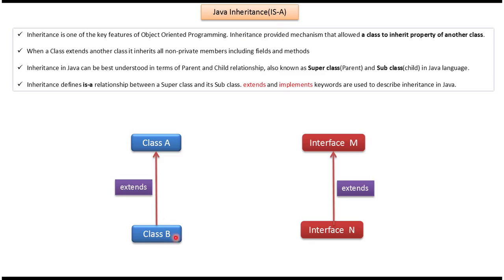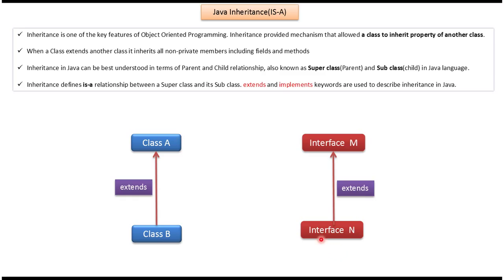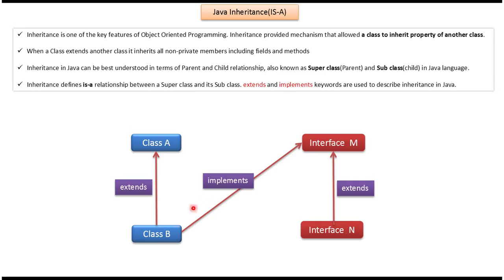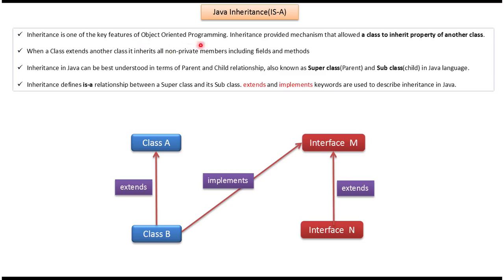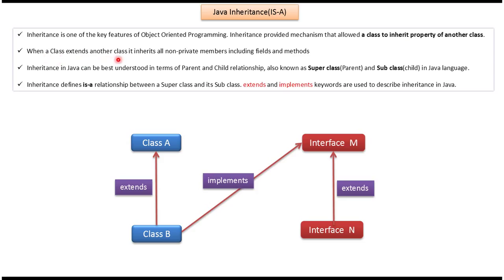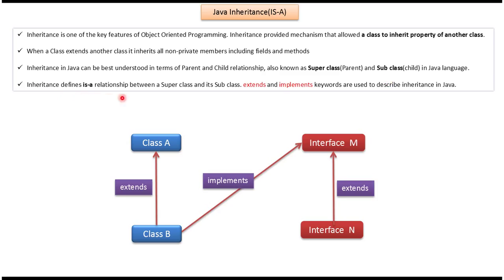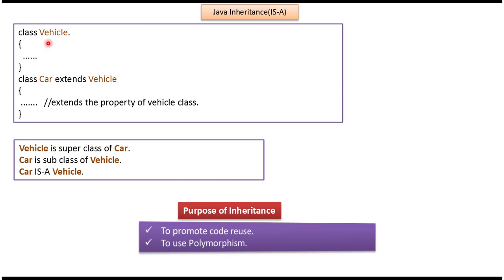Java Inheritance IS-A Relationship | What is IS-A Relationship in Java Inheritance? | Java Tutorial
In this comprehensive Java tutorial, we dive deep into the concept of inheritance and the IS-A relationship within the Java programming language. Inheritance is a fundamental feature of object-oriented programming that allows one class to inherit properties and behaviors from another class.

We start by explaining the IS-A relationship, which defines a relationship between a subclass and its superclass. The IS-A relationship signifies that a subclass is a specialized version of its superclass, inheriting its attributes and methods while potentially adding new functionalities or overriding existing ones.

Throughout the tutorial, we explore:
- The significance of the IS-A relationship in Java inheritance and object-oriented design.
- Examples illustrating how subclasses inherit attributes and methods from their superclasses.
- The practical applications of the IS-A relationship in Java programming, including code reusability and building hierarchical class structures.
- Common pitfalls and best practices when working with inheritance and the IS-A relationship in Java.

By the end of this tutorial, you'll have a clear understanding of how inheritance and the IS-A relationship work in Java, empowering you to design and implement robust object-oriented solutions effectively.